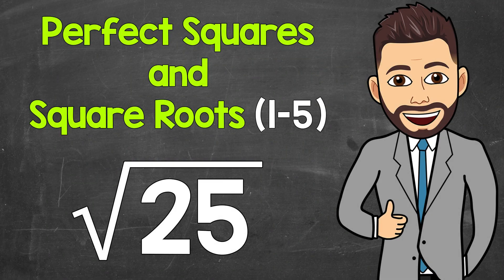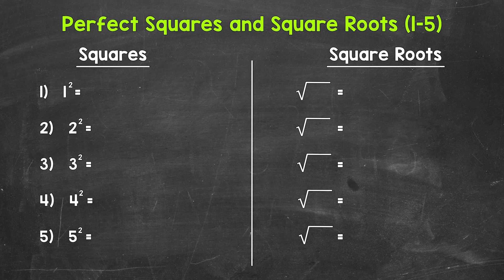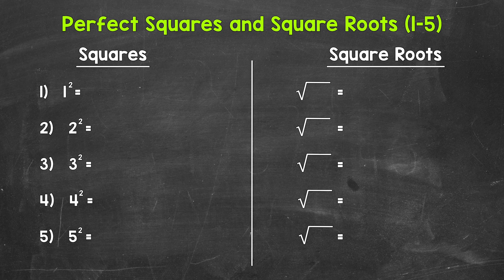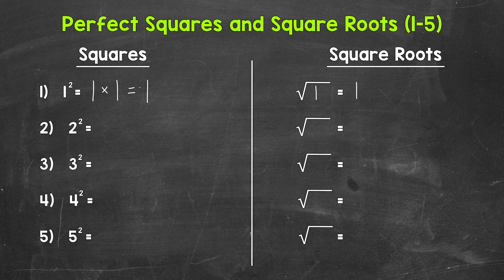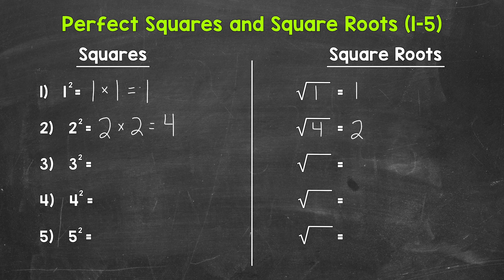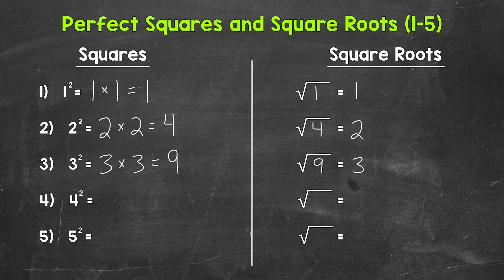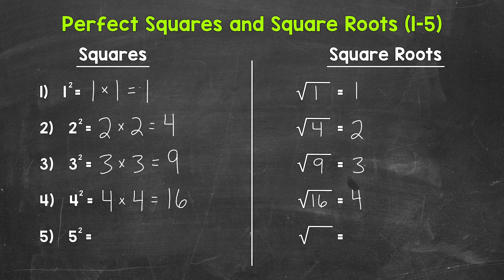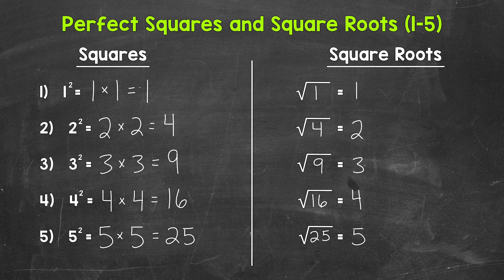Perfect Squares and Square Roots (1-5) | Math with Mr. J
Welcome to Perfect Squares and Square Roots with Mr. J! Need help with squares and square roots? You're in the right place!

Whether you're just starting out, or need a quick refresher, this is the video for you if you're looking for help with squares and square roots. Mr. J will go through the first five perfect squares and square roots.

Hopefully this video is what you're looking for when it comes to squares and square roots.